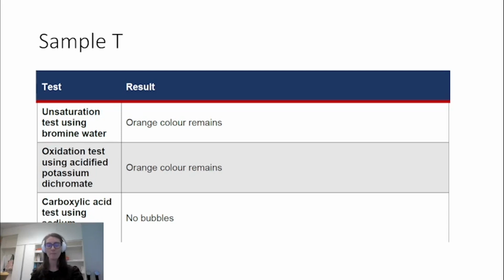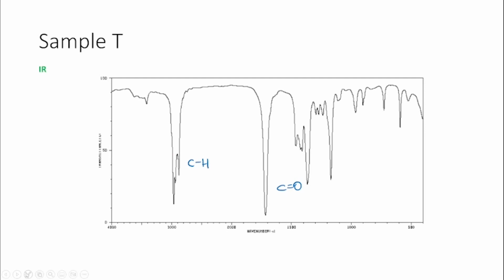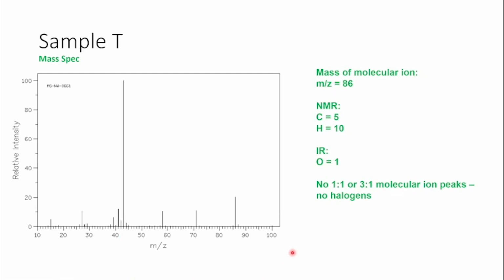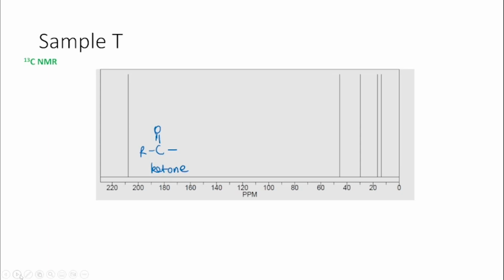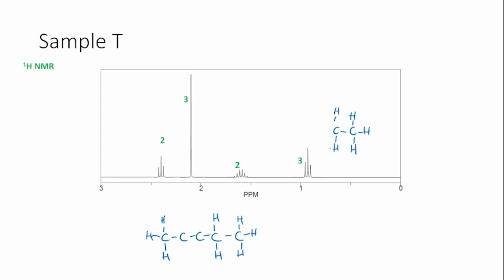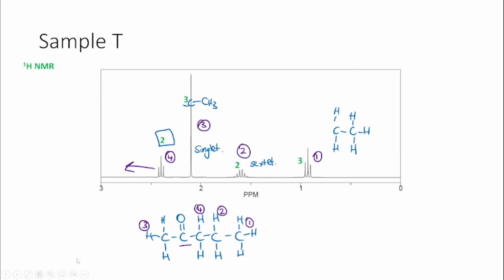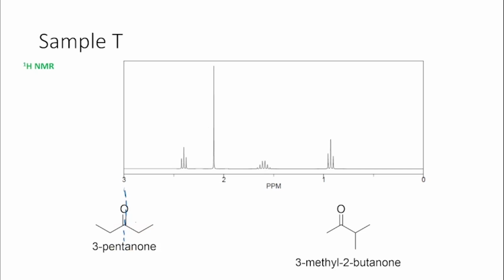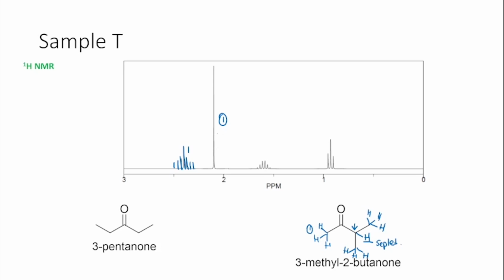Organic Spectroscopy Problem Set - Sample T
Organic Spectroscopy Problem Set - Sample T ft. Siobhan W & University of New South Wales

1. Practice HSC-style exam questions for Module 8 Inquiry Question 2

2. Internal assessment stimulus material

3. Teaching resource for the comparison of each spectrum across the range of techniques covered in Module 8 Inquiry Question 2